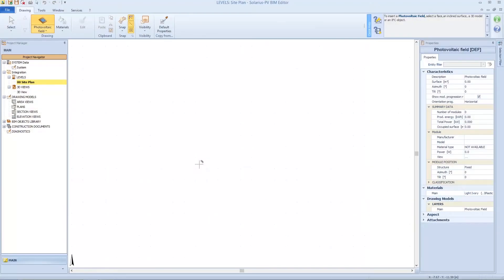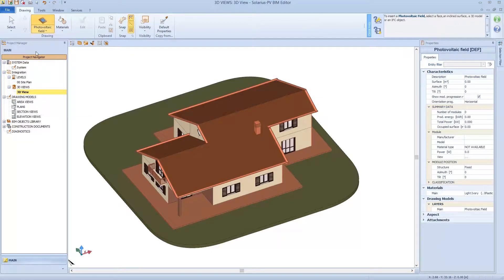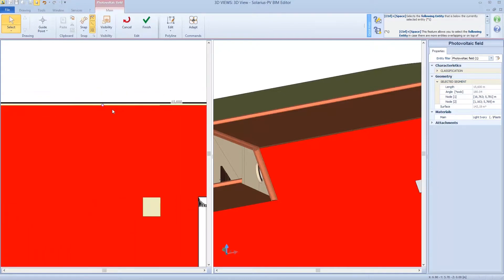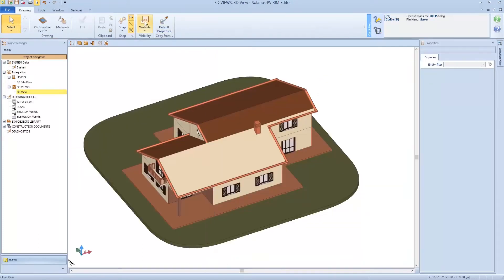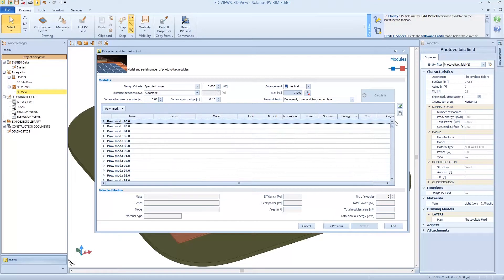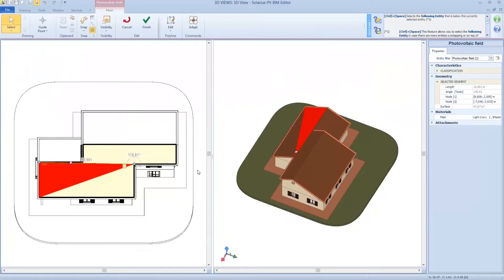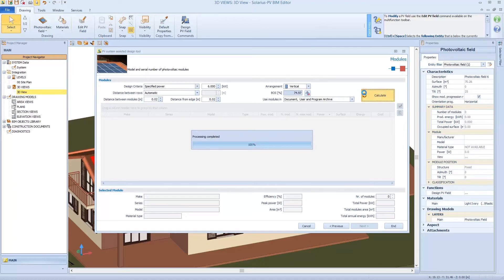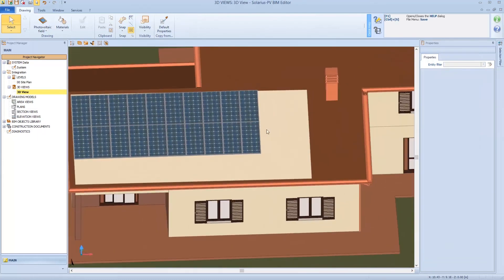Complete Solarius PV training course -#09 -Photovoltaic Systems and IFC model (photovoltaic surface)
Complete Solarius PV training course, the BIM software for photovoltaic system

Lesson #09
How to recognize the photovoltaic field surface from the IFC model and correct any anomalies coming from the "architectural IFC ". How to position the photovoltaic field and redesign the position and configuration of the panels.